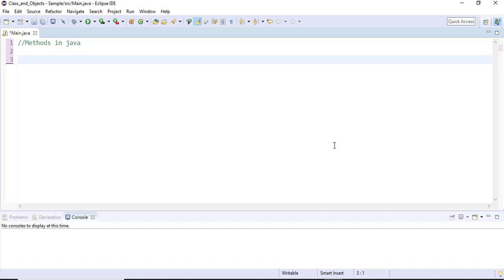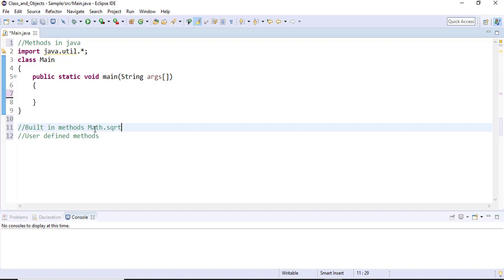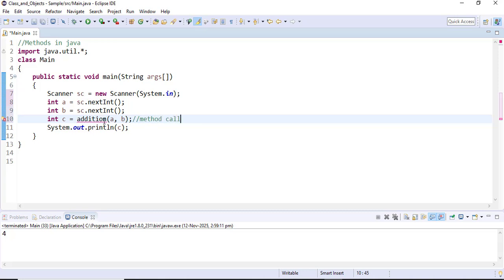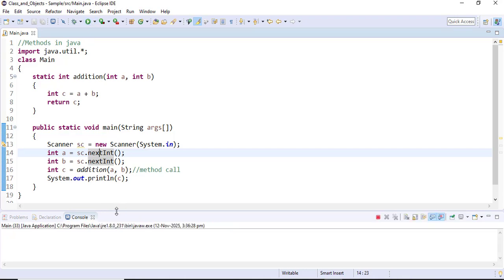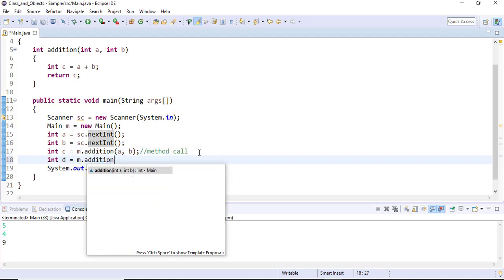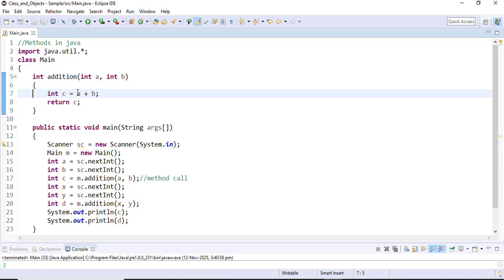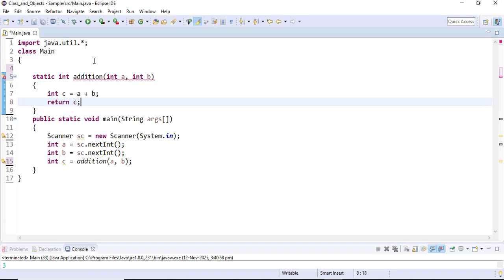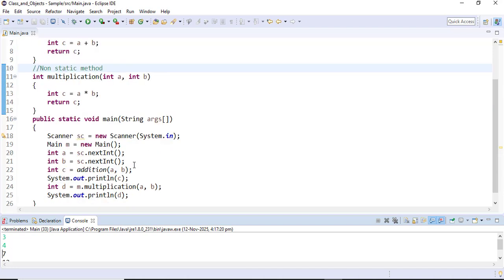Methods / Functions in Java | Explained with Examples | Java Tutorial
In this video, we explore Methods (Functions) in Java — one of the MOST important concepts for writing clean, reusable, and modular code.

✔ What are Methods / Functions?
✔ Why do we use methods in Java?
✔ Method syntax and structure
✔ void methods vs return-type methods
✔ Method parameters & arguments
✔ Calling methods with examples
✔ Best practices while writing methods
✔ Real-world examples to understand modular programming

Methods help you:
🔹 Organize your code
🔹 Avoid repetition
🔹 Improve readability
🔹 Break a big program into smaller logical parts